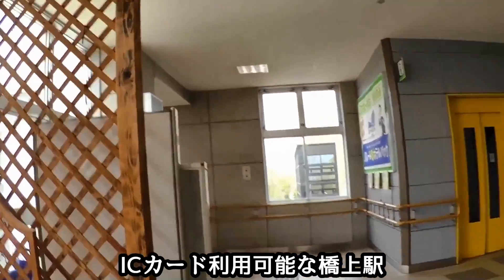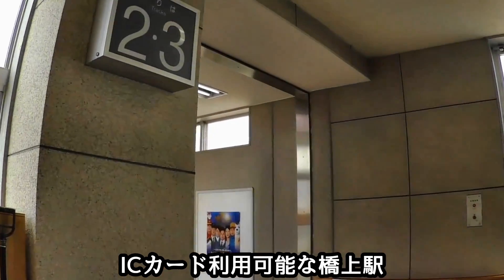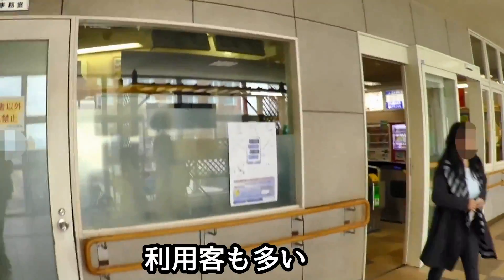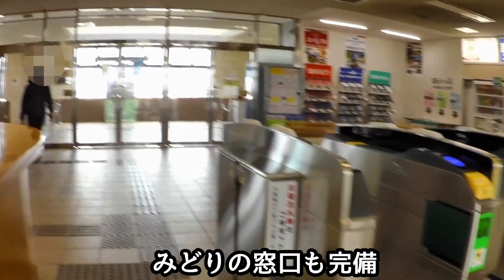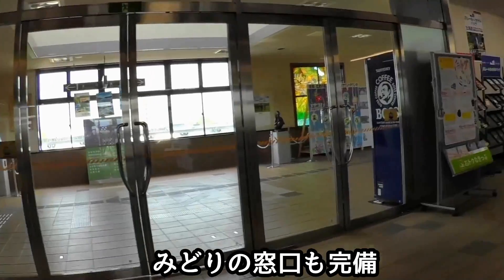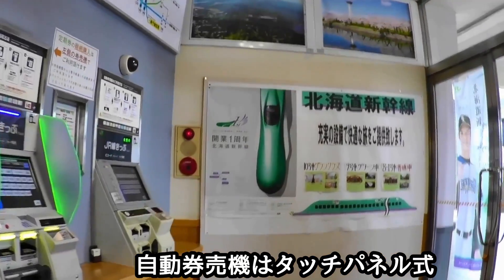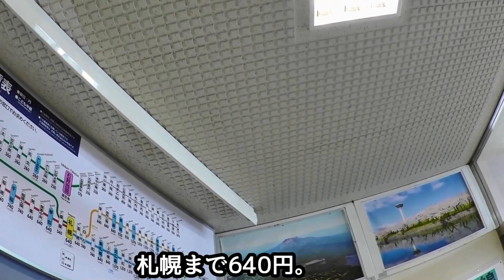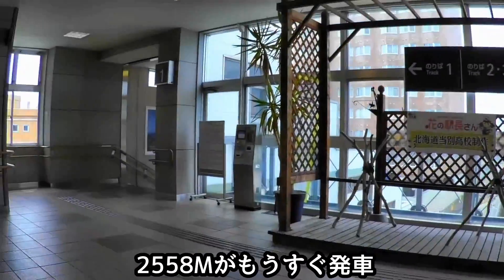学園都市線G13石狩当別駅を現地調査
【PCパーツ】
【TVゲーム】
【アニメDVD】

本気の現地調査、その他の仕事の依頼は
までお願いします。
twitter,facebook,Youtubeのダイレクトメッセージでも構いません。

航空写真出典
国土地理院　地図・空中写真閲覧サービス
Google map

御浄財が難しければ是非↓のリンクでお買い物をお願いします。
【PCパーツ】
【TVゲーム】
【アニメDVD】
評価や意見に関わらず、清き１再生１コメントが当チャンネルを支えております。
なお、撮影機材や撮影方法などのリクエストは下記URLまでお願いします。
一部を表示